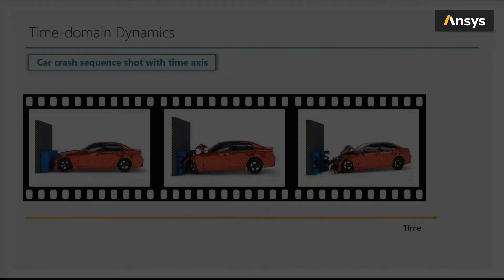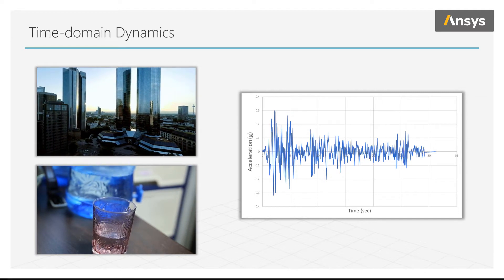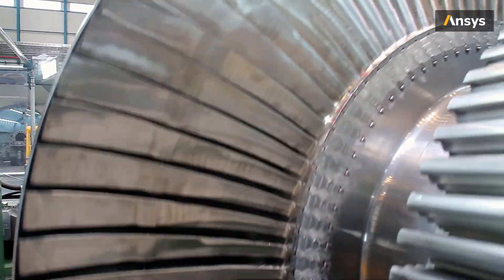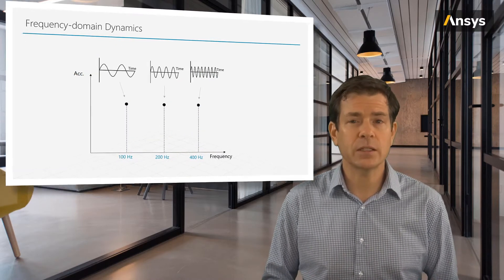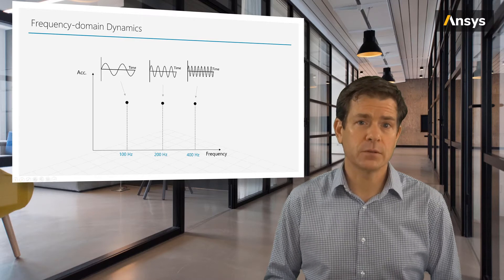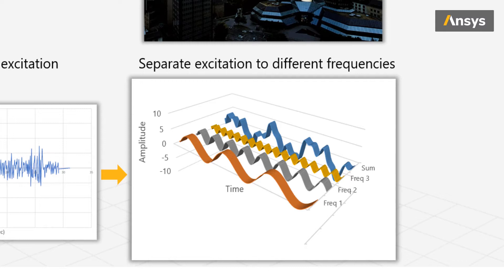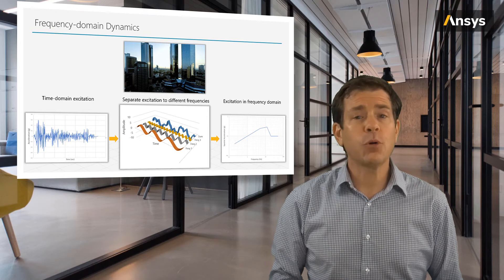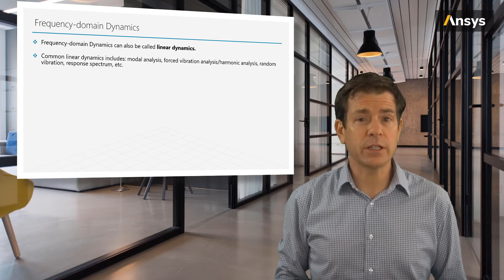Time and Frequency Domain Dynamics — Lesson 2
This video lesson discusses the time domain, which considers the response of a structure to forces with respect to time, and the frequency domain, where the response is measured with respect to frequency. This latter approach is particularly useful for harmonic analysis cases involving periodic loading, such as a steam turbine that rotates at different frequencies in its cycle. This lesson is part of the Ansys Innovation Course: Structural Dynamics. To access this and all of our free, online courses — featuring additional videos, quizzes and handouts — visit Ansys Innovation Courses